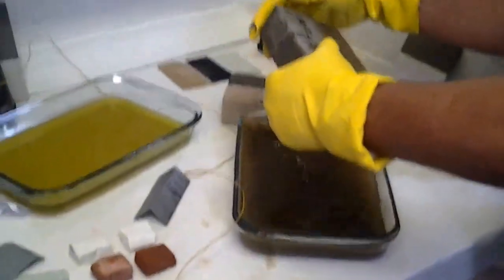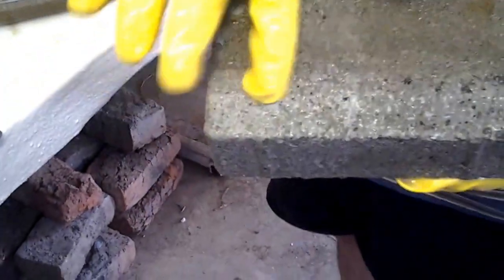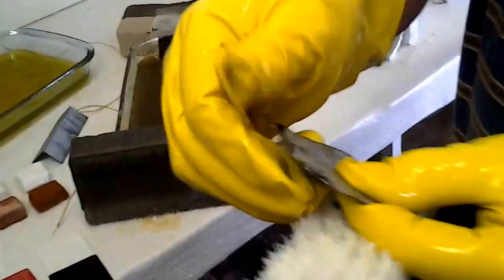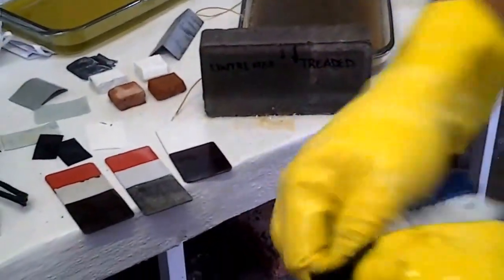Paint test using Acid youtube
Ebonite 101 - Coating

• Anticorrosion
• Protective
• Decorative
• Pool Paint
• Roof Paint